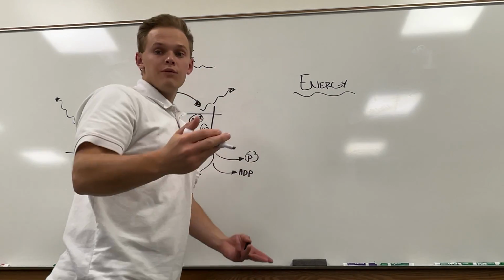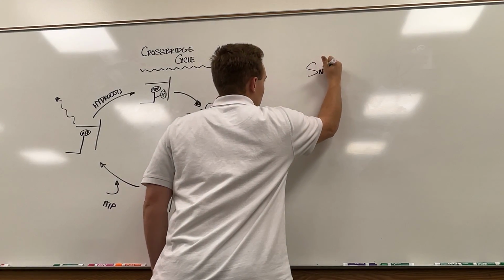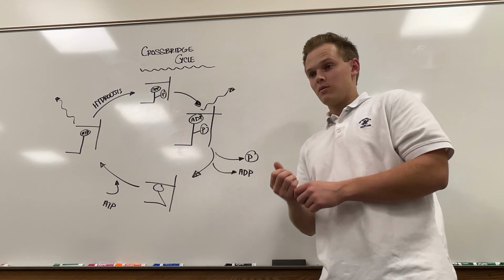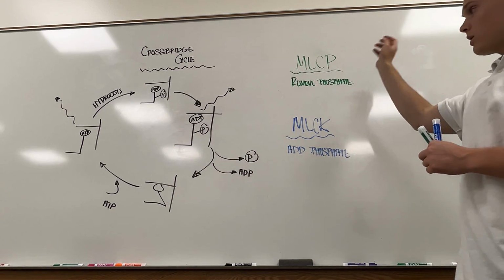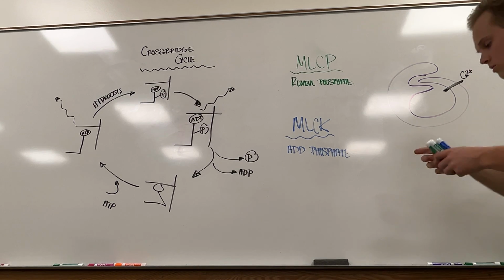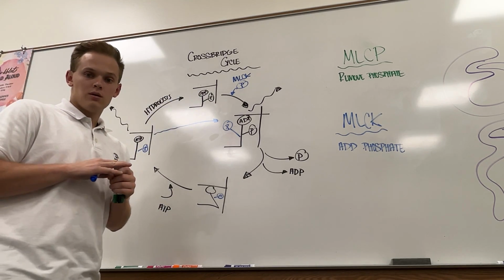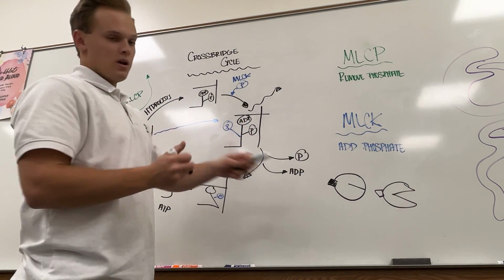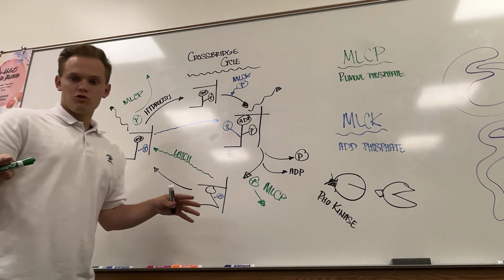Exam 2 Essay 1 Pt 1